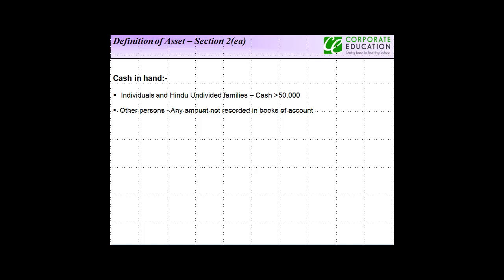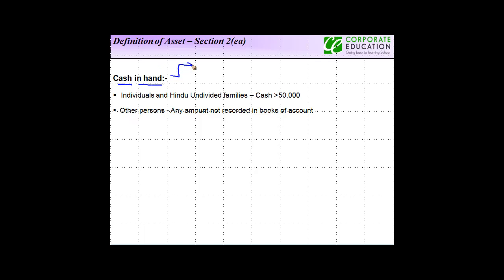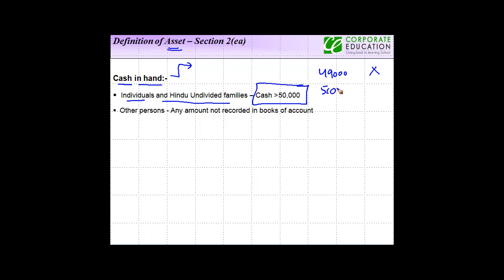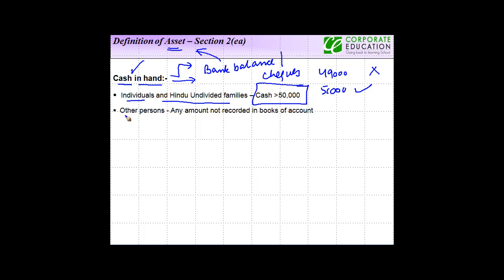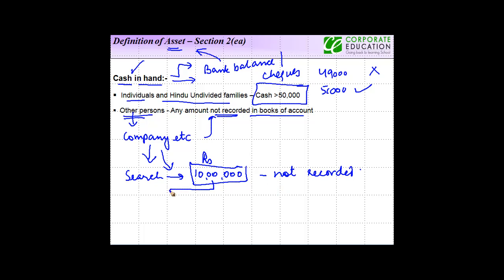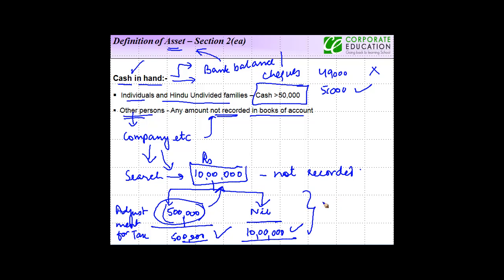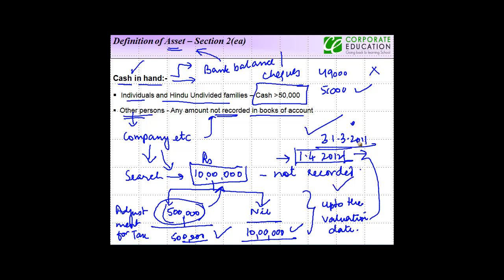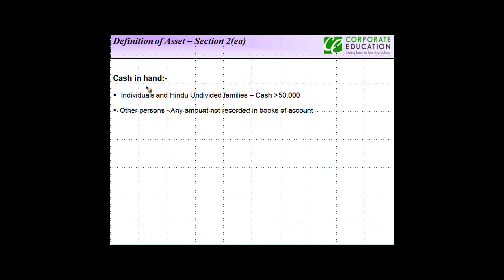Wealth Tax - Cash in Hand as an asset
This video deals with the provision relating to Wealth Tax which forms part of CA Final curriculum.